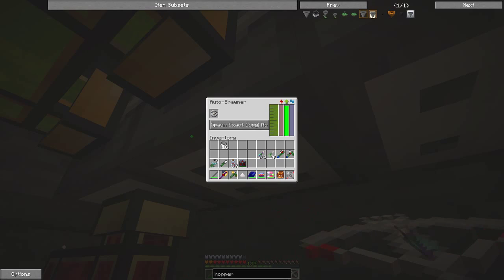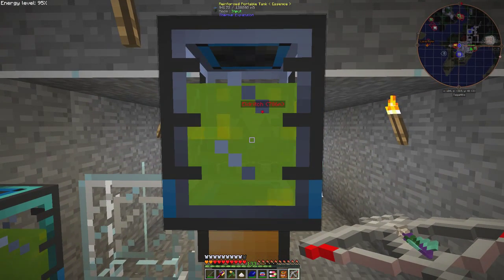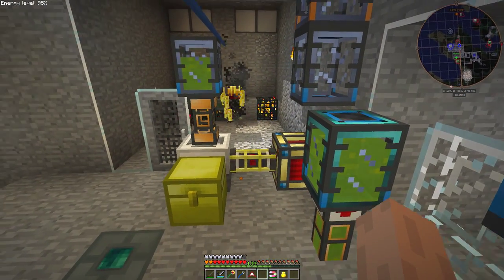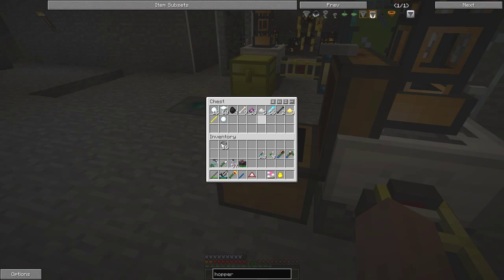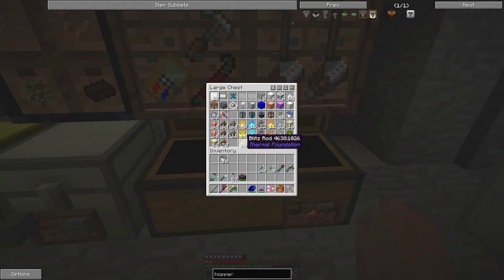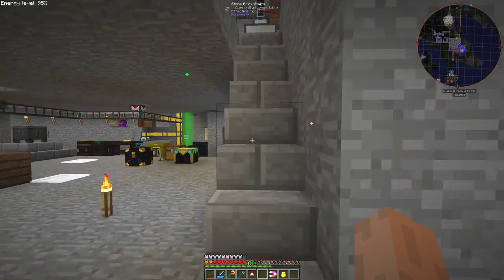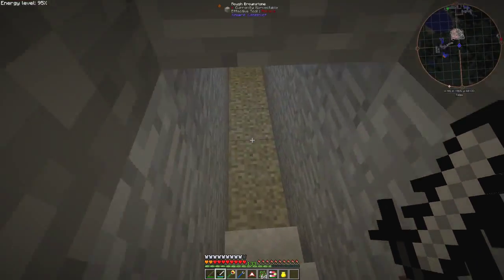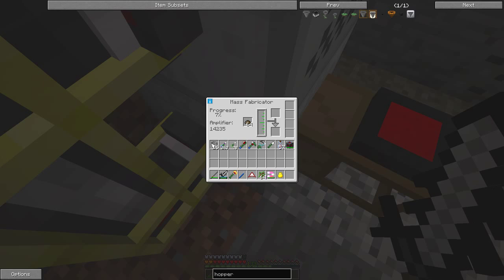Episode 27, Mob Spawners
This video is about mod spawners and their drops

In this video we see:
Blitz, Blizz, Basalz and Nether Skeleton Spawners
What they drop and what can be made form these
Farming Industrial Hemp Seeds
A trip to the new Quarry